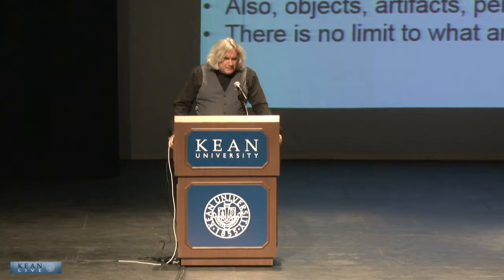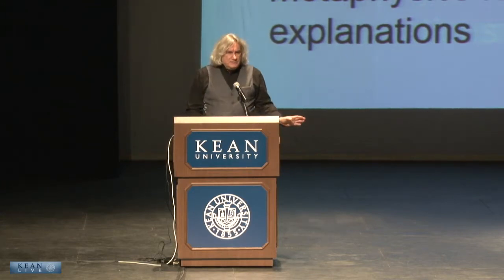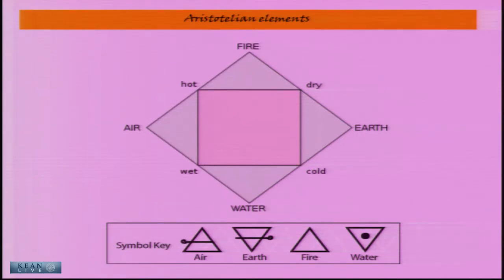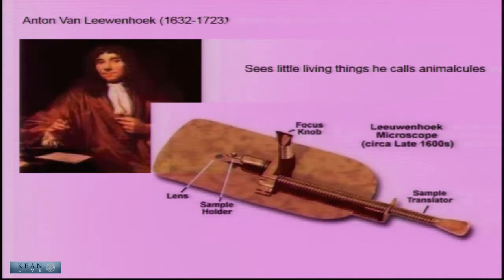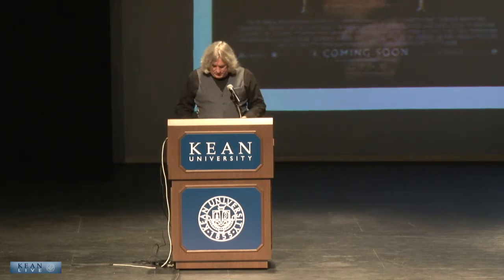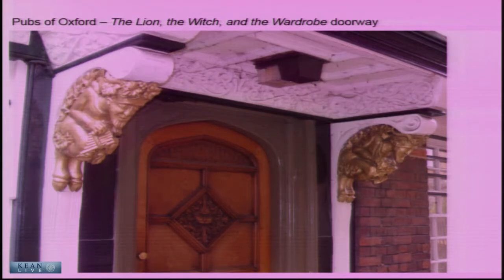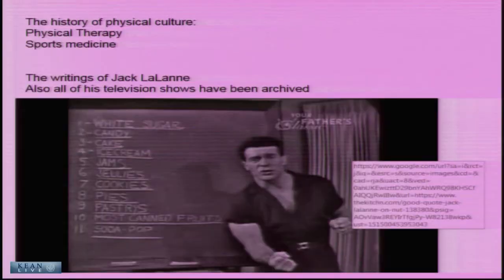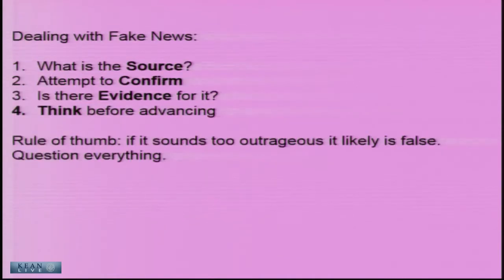Using History Class Methods to Enhance Non-History Classes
Wilkins Theatre
January 8th, 2018
3:15PM-4:30PM